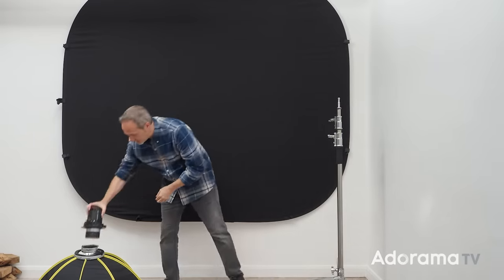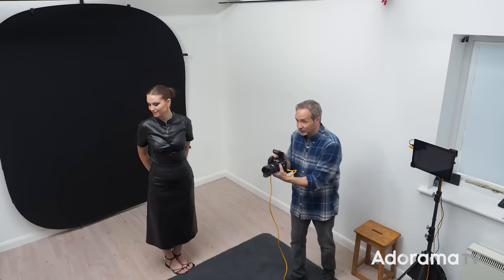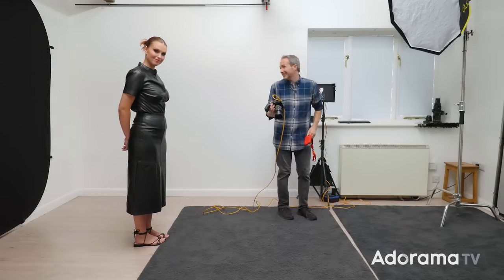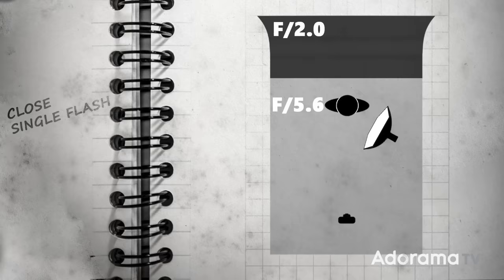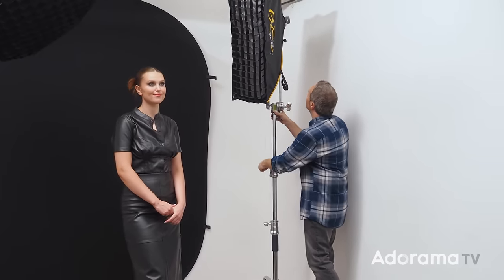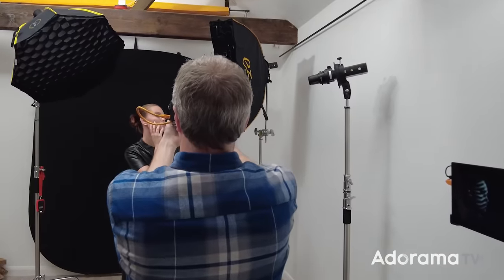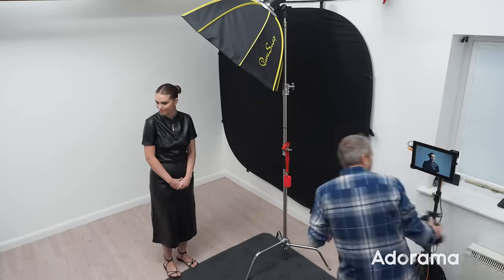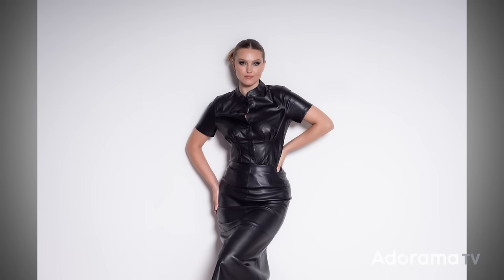Pure Black & Pure White Studio Backgrounds | Take and Make Great Photography with Gavin Hoey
It might sound like the simplest of studio backgrounds to work with but getting a black background to be 100% pure black in camera is trickier than it sounds. The same is true for the opposite color. A white background makes for great portraits but to make a 100% pure white background needs careful lighting.

Gavin Hoey steps up to the challenge of creating both background colors, starting with black. But as he explains, black fabric on its own isn’t going to guarantee you a true black background. Gavin shows how minimizing the flash-to-subject distance and controlling reflections is the secret to getting deep, dark black backdrops.

Next, Gavin uses the white wall of his small home studio as a background for portraits. Once again it’s the distance of the key light that controls the brightness of the background but as Gavin shows, if you want a true white background without shadows, you need to light the white. Adding a background light with just enough power to blow out the background but not your model's features is the aim.

To compliment both the pure black and pure white looks, Gavin uses a Flashpoint AK-R21 projector with a selection of gobos. This is attached to a Flashpoint eVOLV200 flash and creates dramatic lighting effects on his model, Chloe.

0:00 Intro
1:10 Camera settings for black and white backgrounds
1:43 Making a true black portrait background
3:22 Setting up multiple flashes with grids
5:18 Adding the AK-R21 Projector + Gobo
5:55 Pure black background portrait session
6:30 White background with one flash
8:24 Lighting for a true white background
9:25 Adding the AK-R21 Projector to the white scene
10:15 Pure white background portrait session
10:56 Conclusions and Subscribe